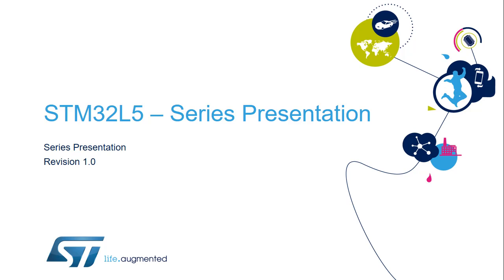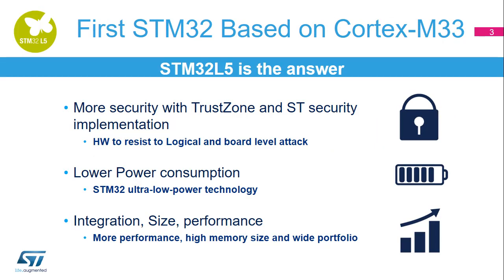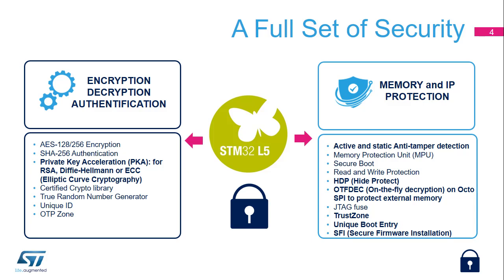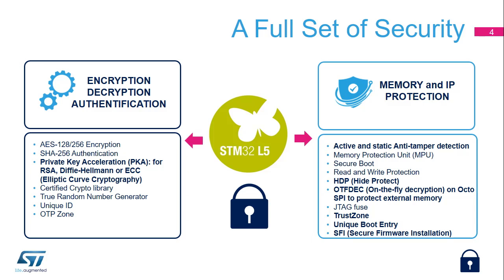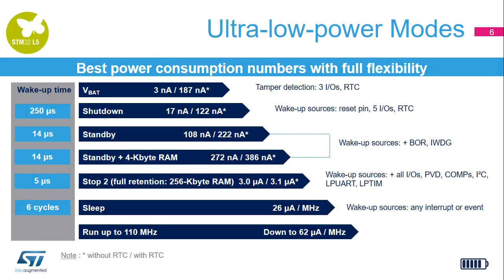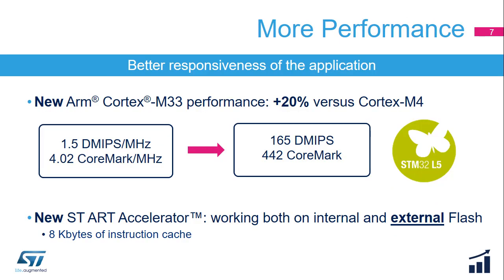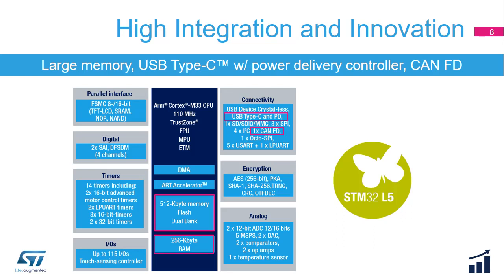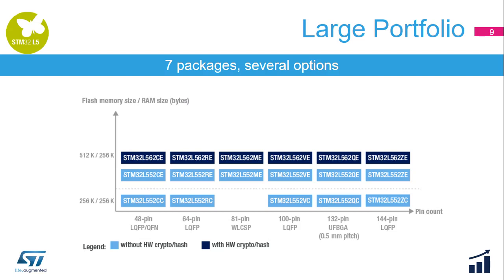STM32L5 OLT - 2 . Introduction Series Presentation